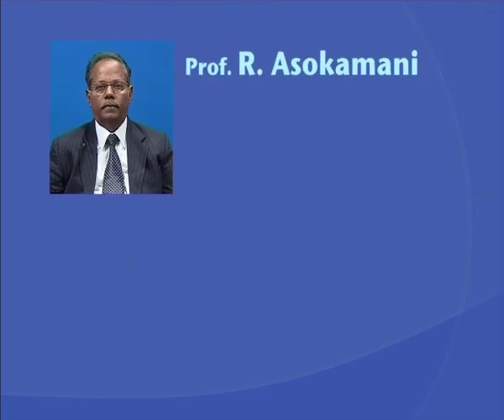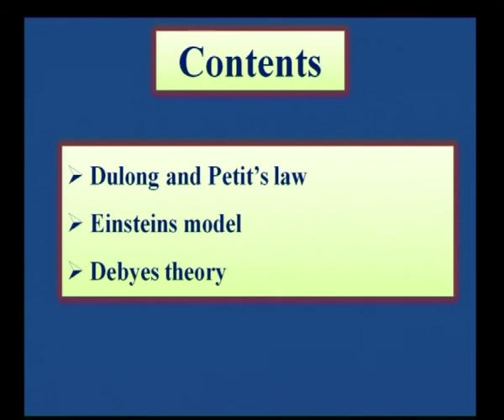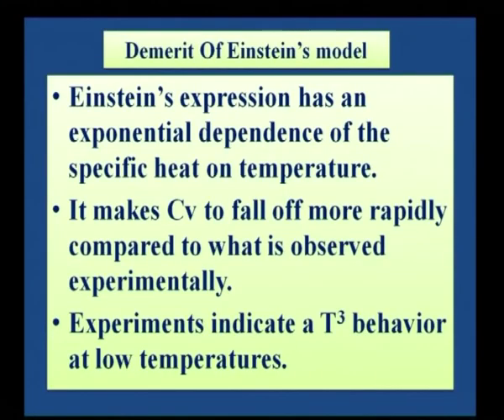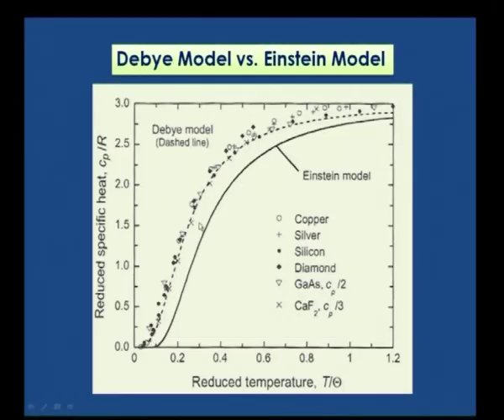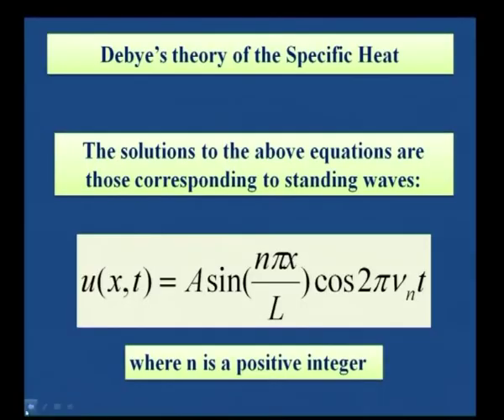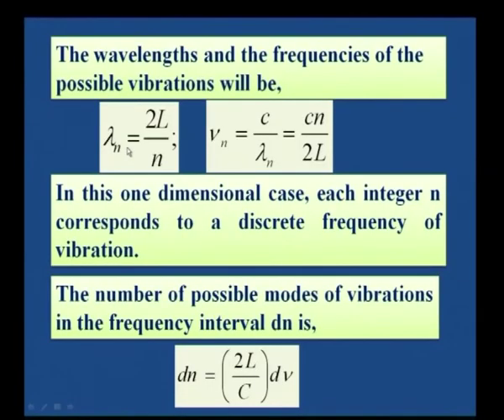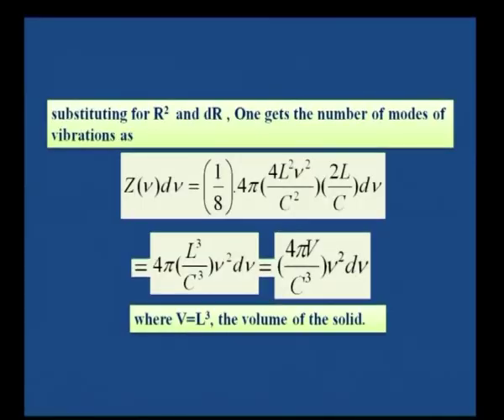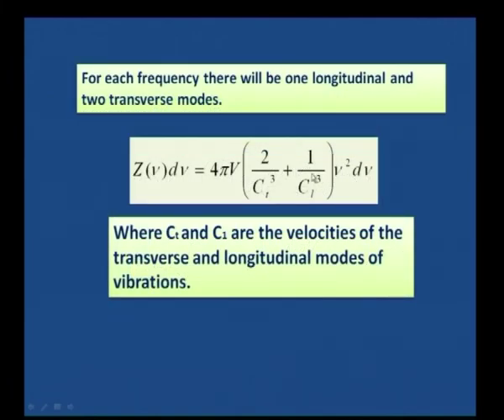Crystal Structure Part -14-Specific heat of solids & Einsteins theory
Subject :Applied electronics
Course  :Crystal Structure